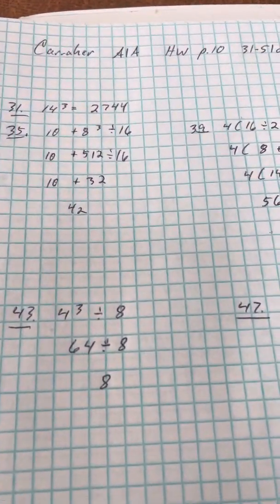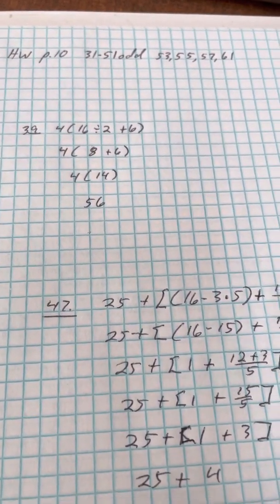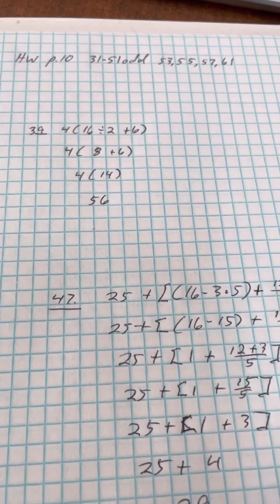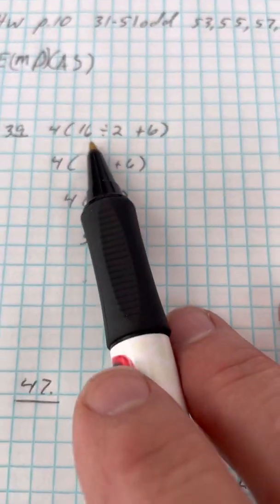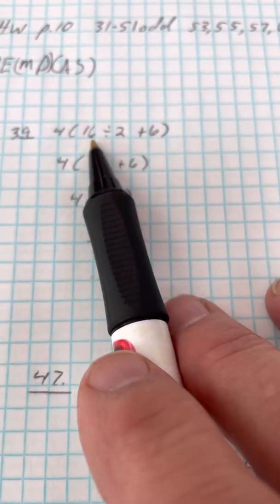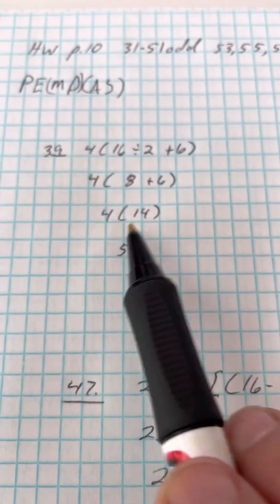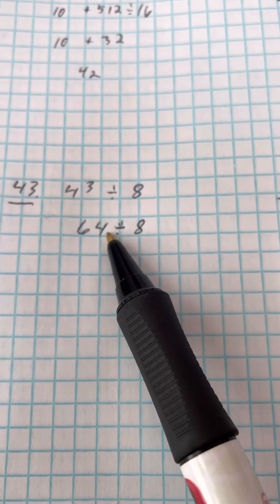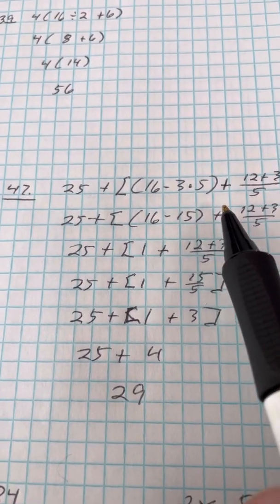September 7, 2021